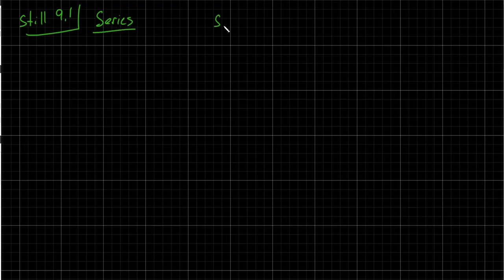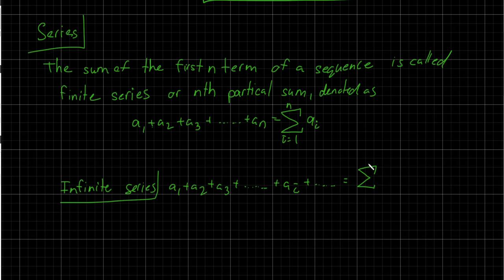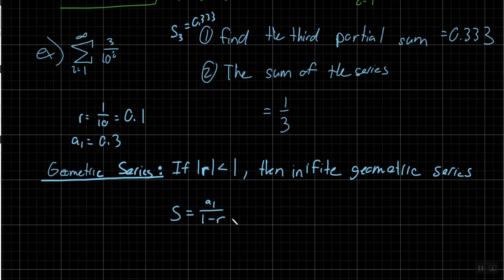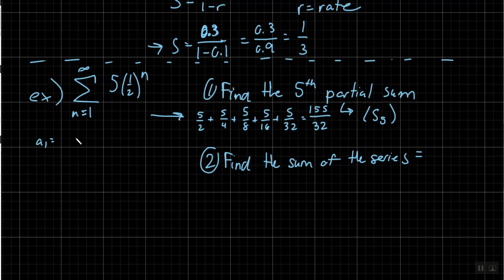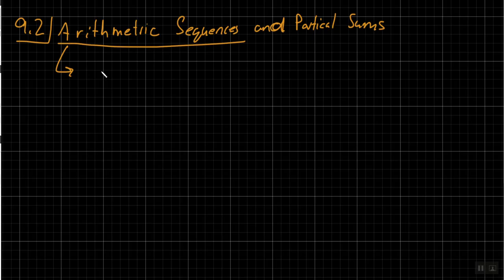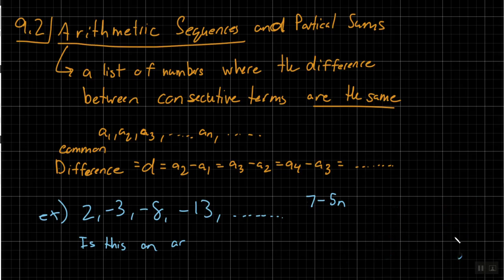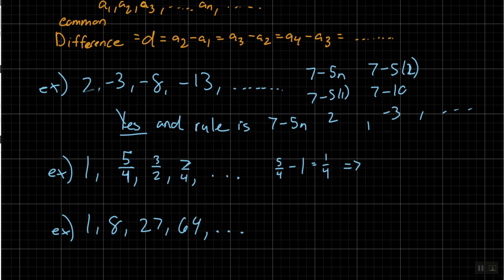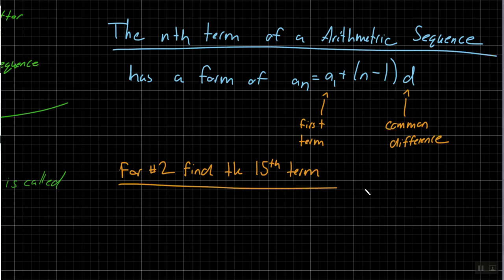4th Hour Precalc (5/1/26) Lesson 9.1.3-9.2.1 Series and Arithmetic Sequence